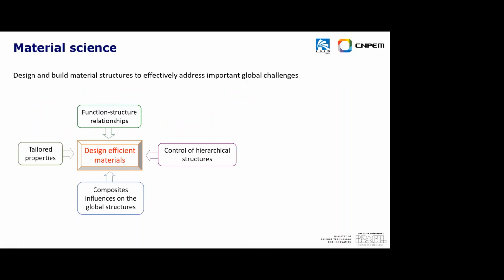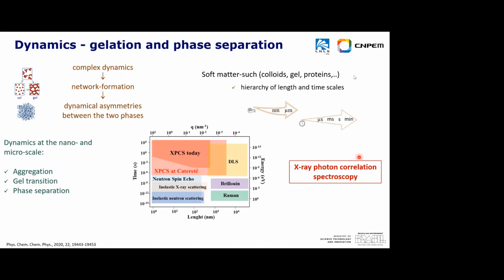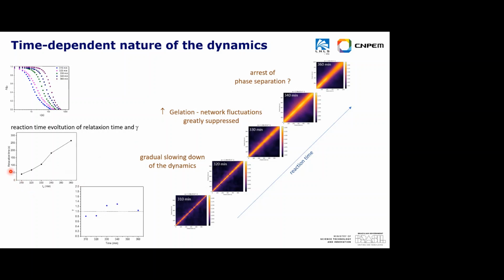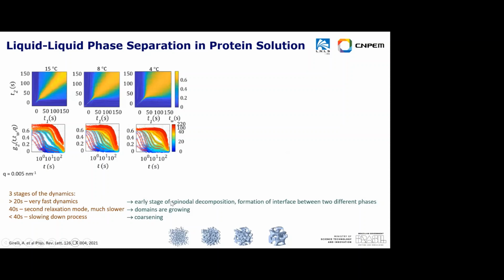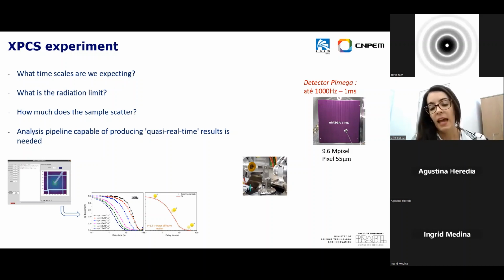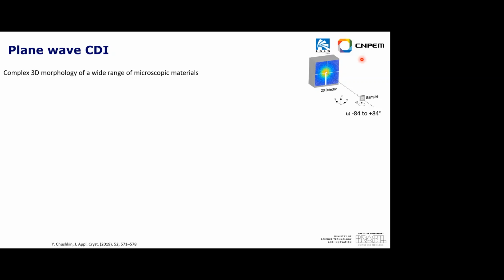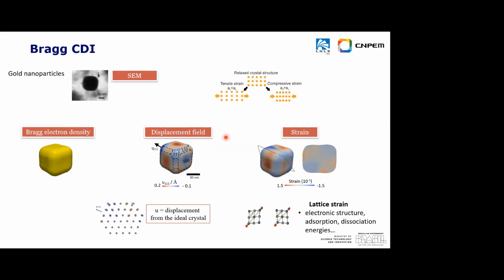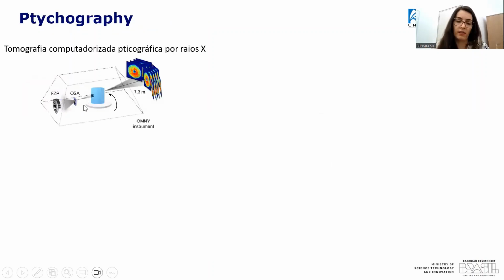clase 03/07/2023 - Aline Ribeiro Passos - Curso TACN